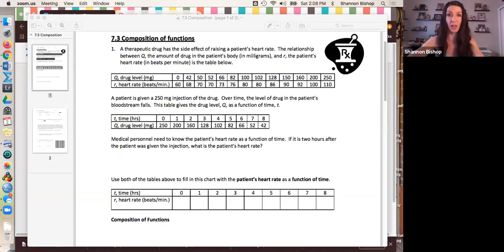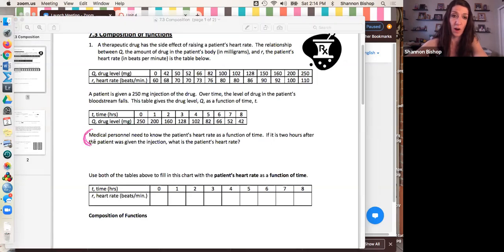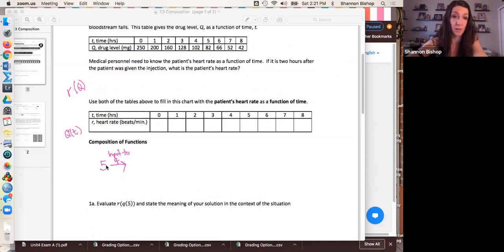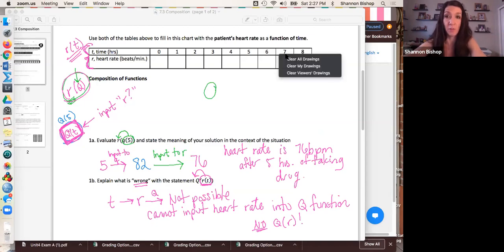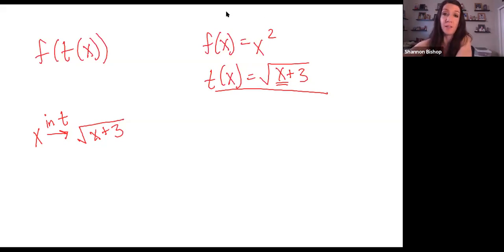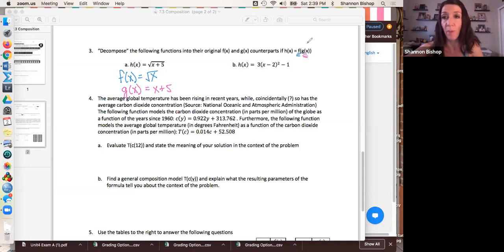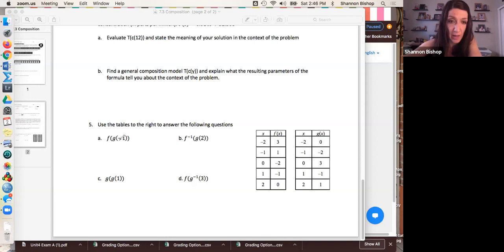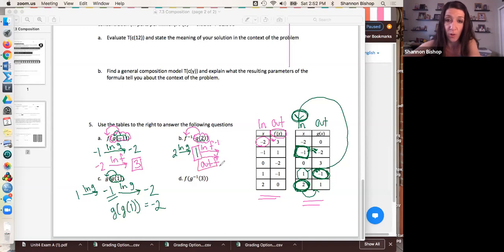Composition of function